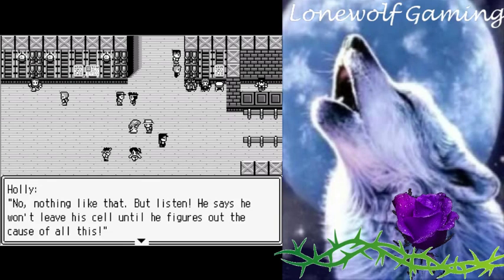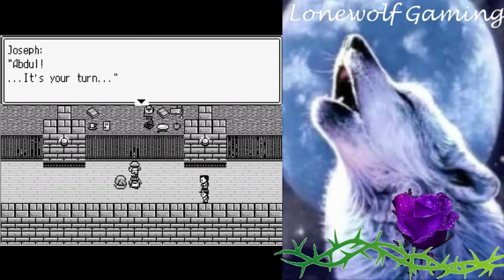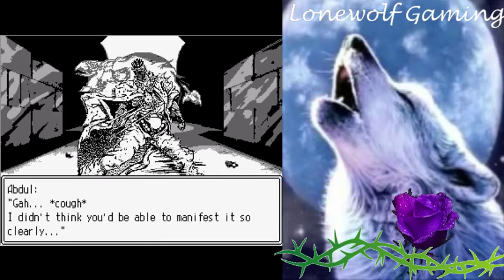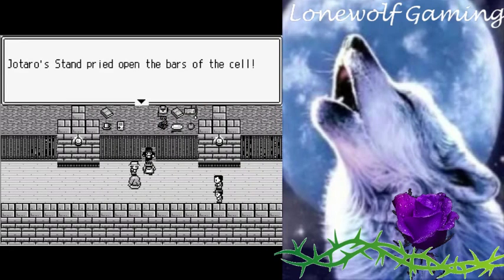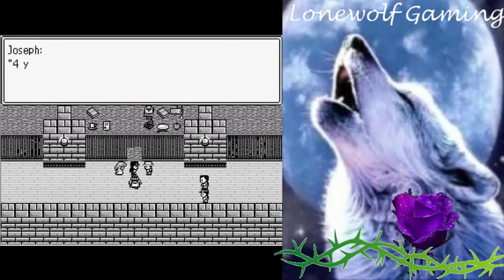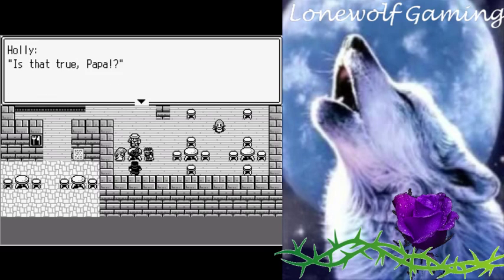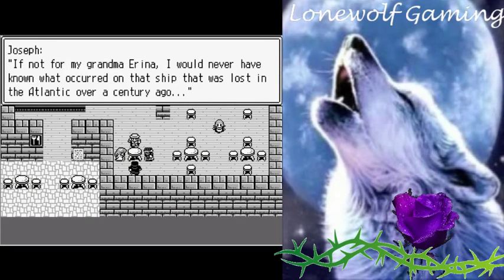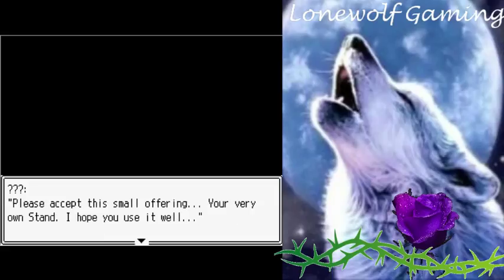Jojo's Bizarre Adventure: The 7th Stand User (Playthrough) Part 1 - "Intro to an epic adventure"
My playthrough series of a fan made game based on one of my favorite anime/manga series of all time. I will include a download link to the game in the playlist description for this playthrough series, so if you are interested in checking the game out for yourself, feel free to use the link. Enjoy!